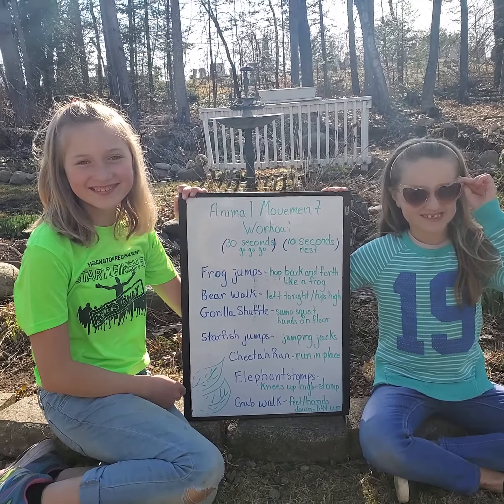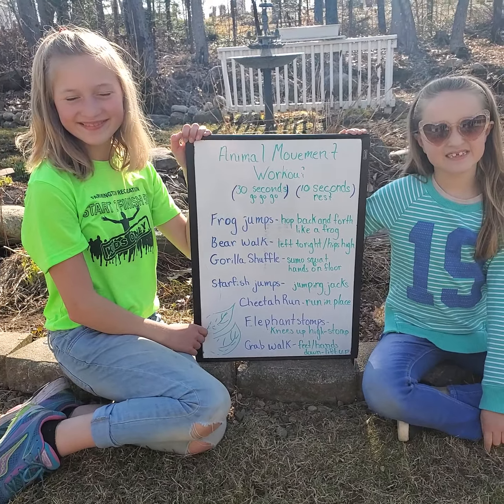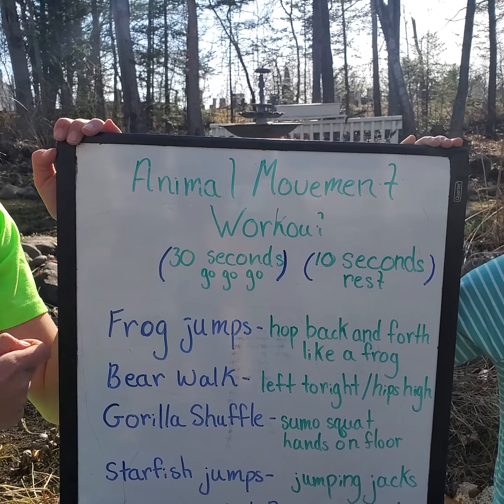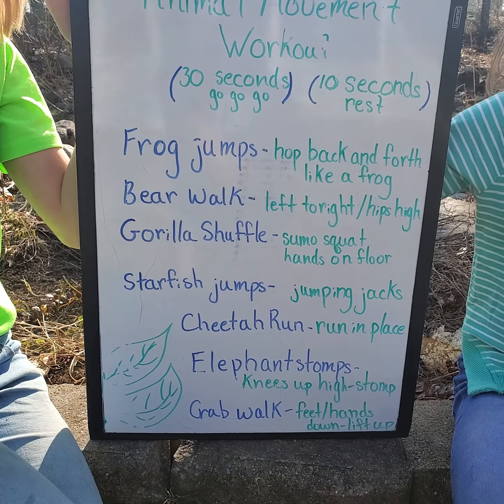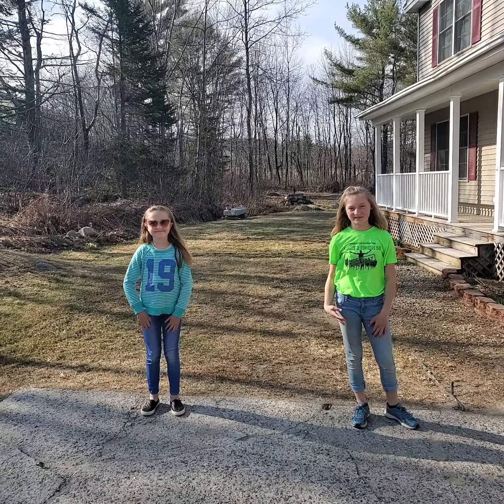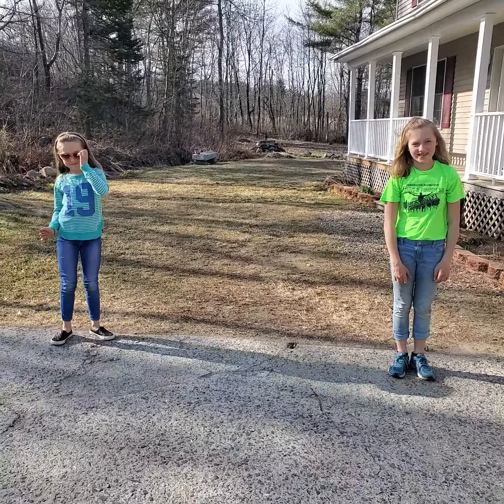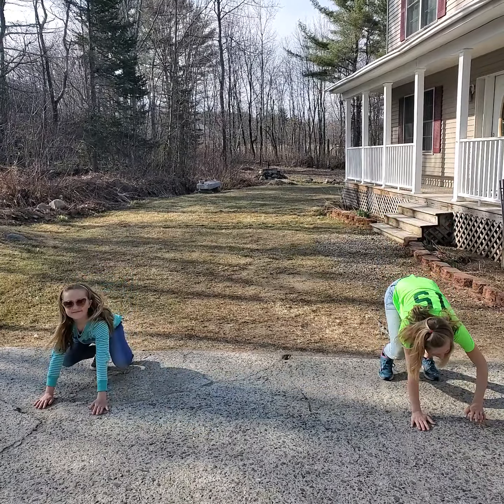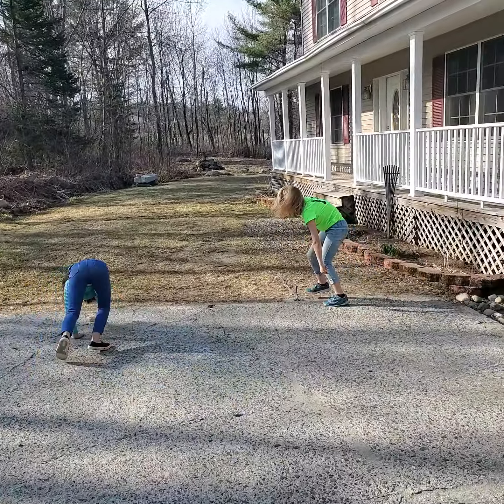Movement Mania - Animal Exercise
Things are getting wild in this Movement Mania session. 🙀